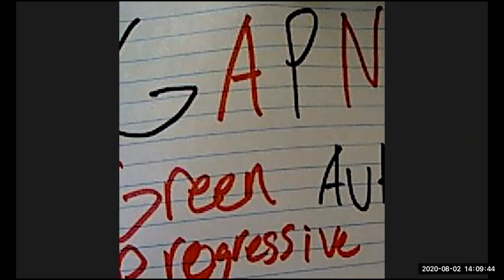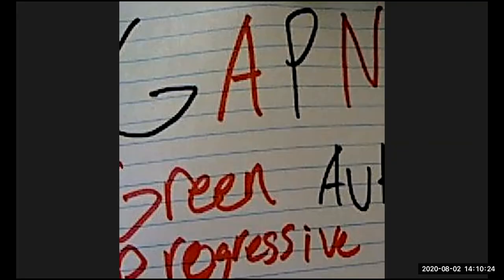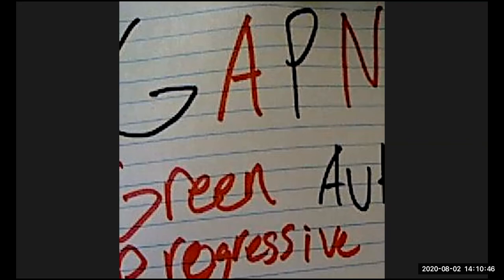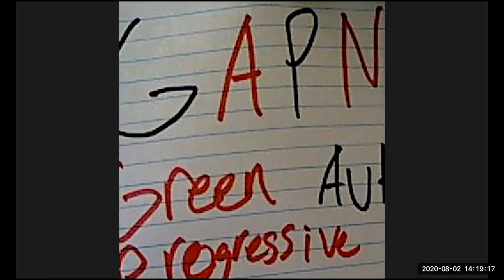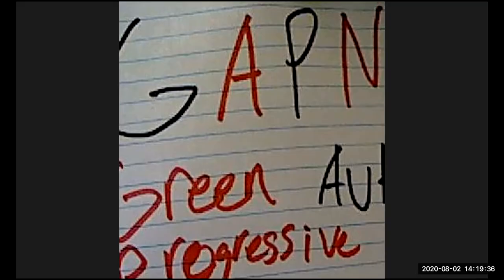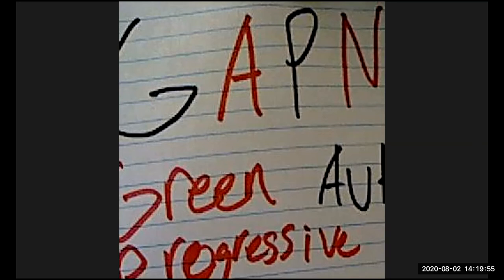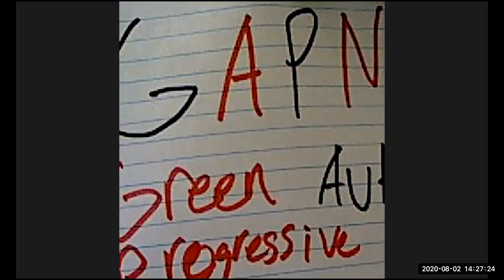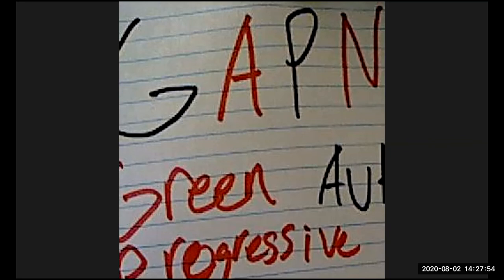Far Left Podcast on GAPNetwork Presents: Calvin Taylor Interviews Jake Tonkel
I interview Jake Tonkel who is running for Council 6th district
I Have Endorsed Him for that seat Because I know he can do a good job
I guess you can say this is kind of a podcast the way it happend lol